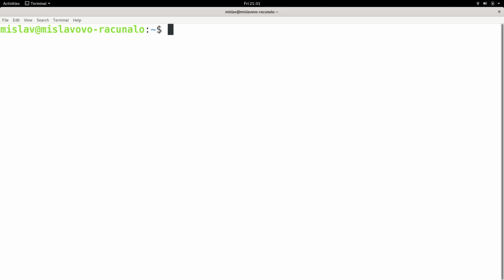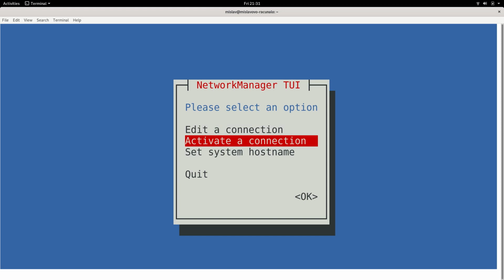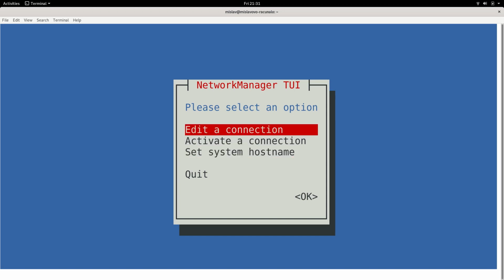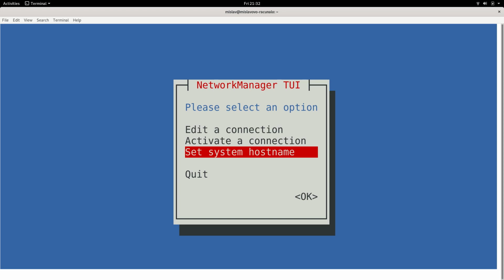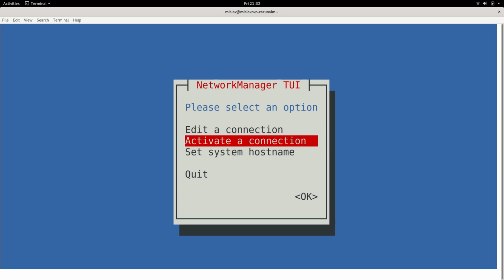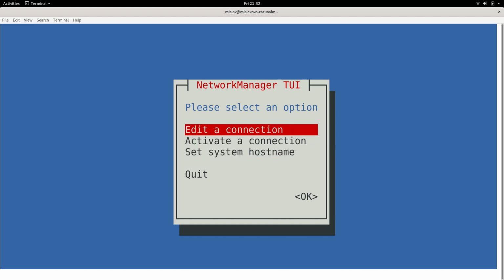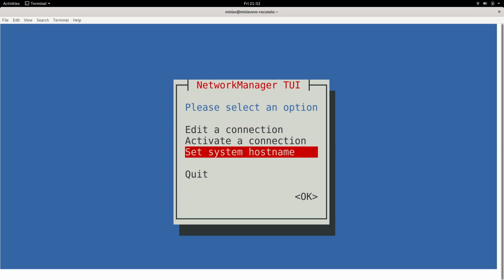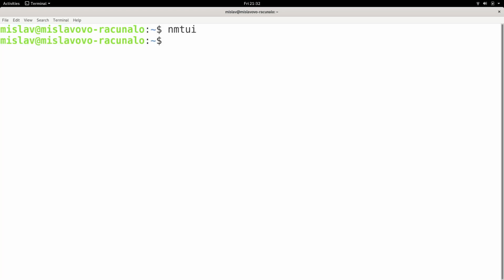Linux Tutorial Series - 168 - nmtui - If you ever need to configure network interfaces